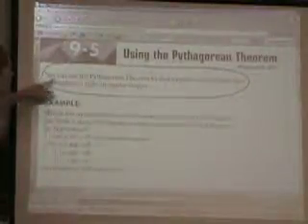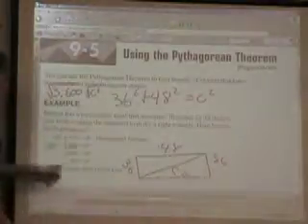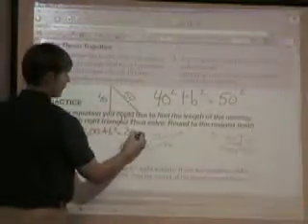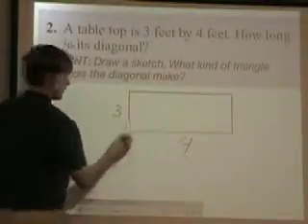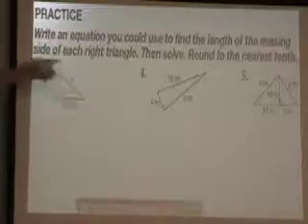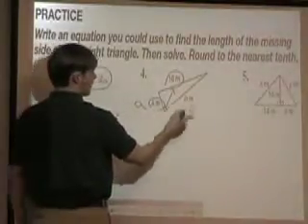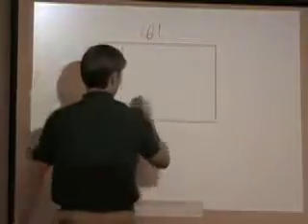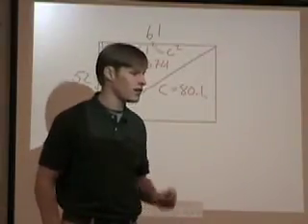Using the pythagorean Theorem